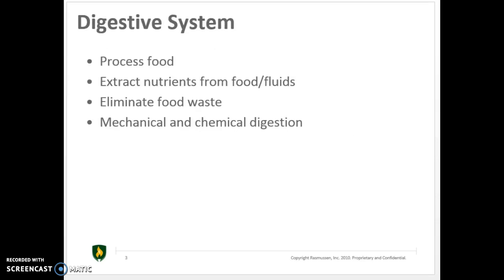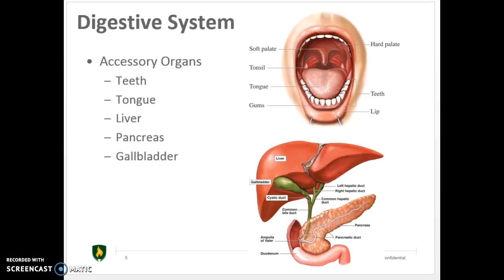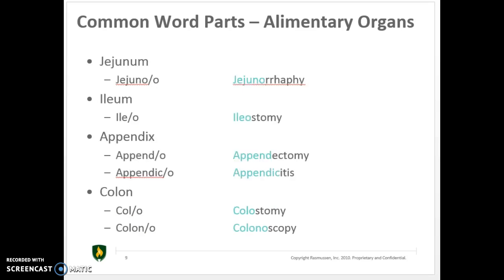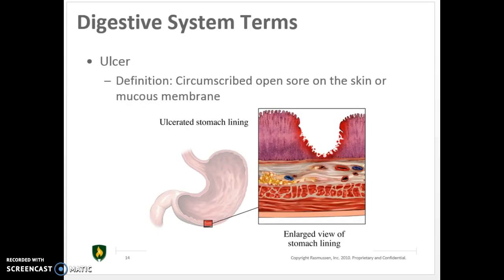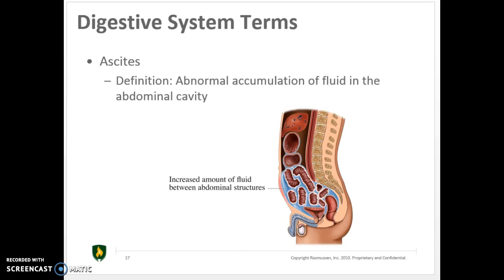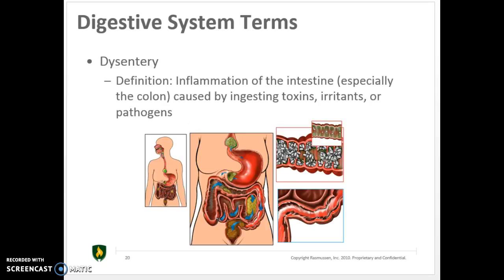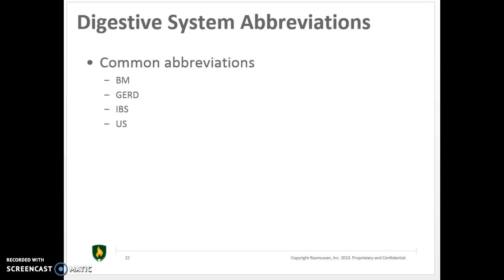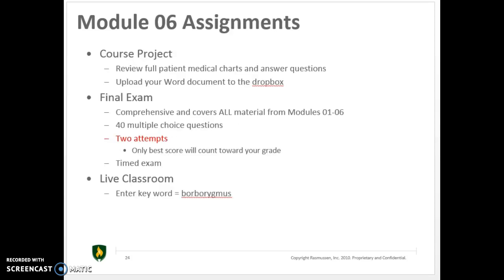Spring 2018 HSC1531 Module 06